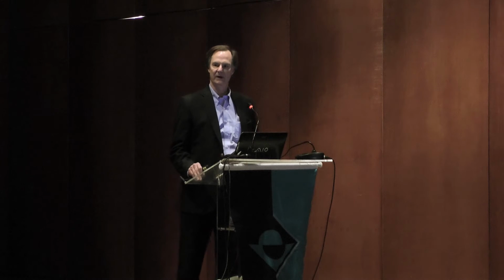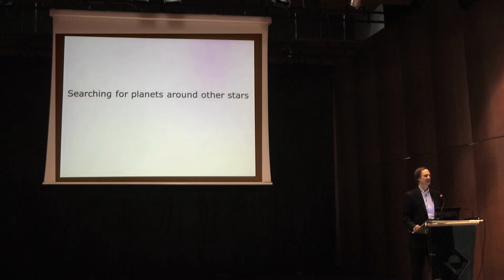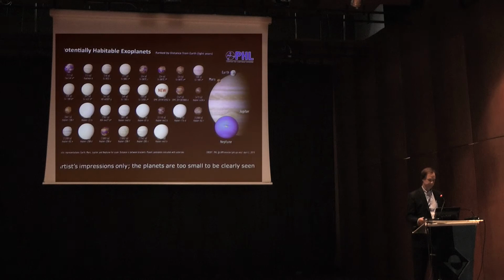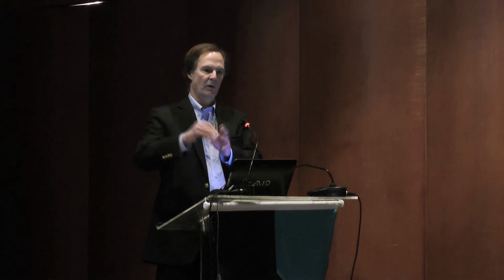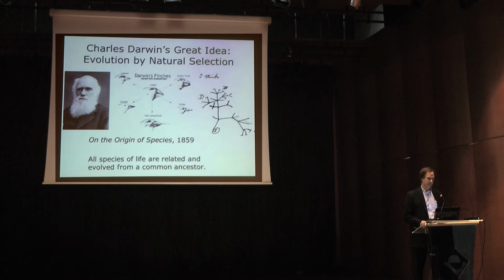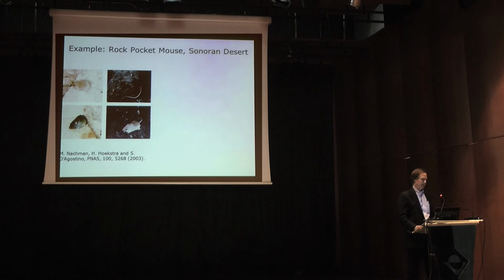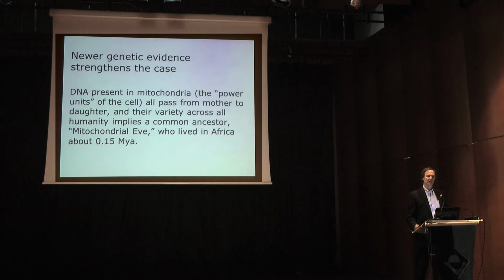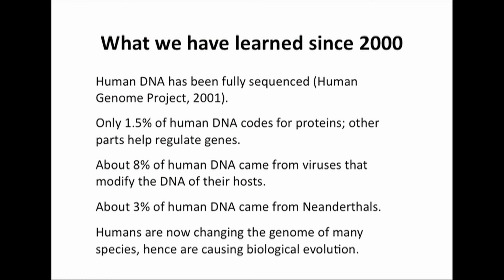Evolution of Planets and Life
Edmund Bertschinger Bogazici Lectures 3/3